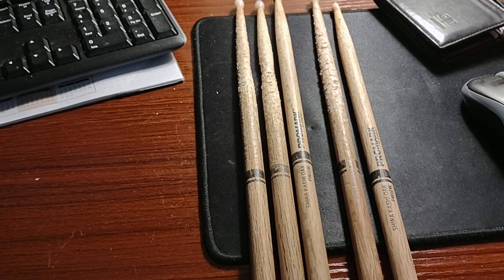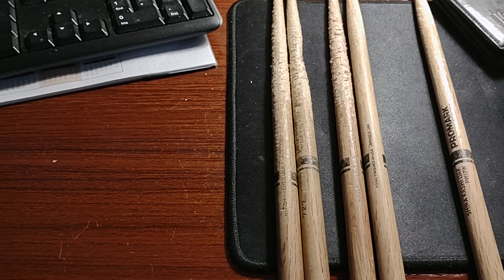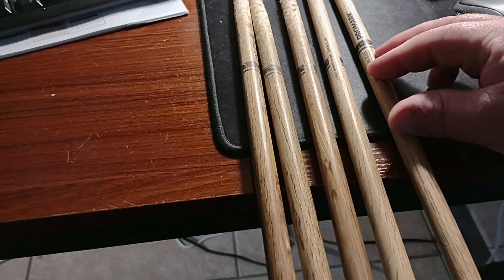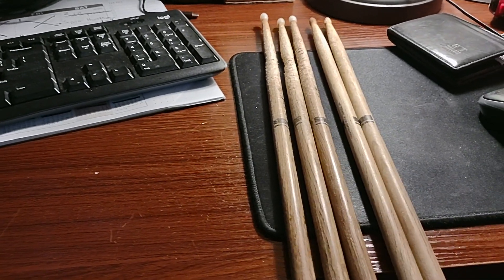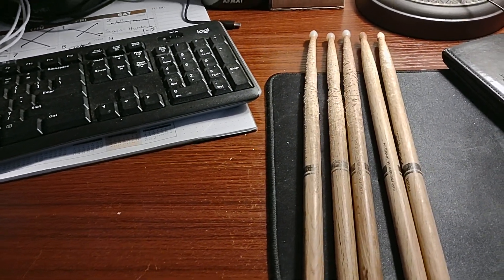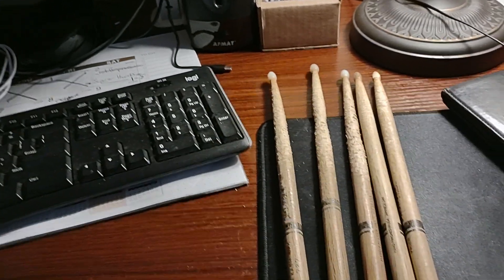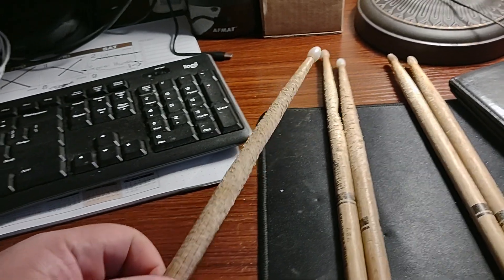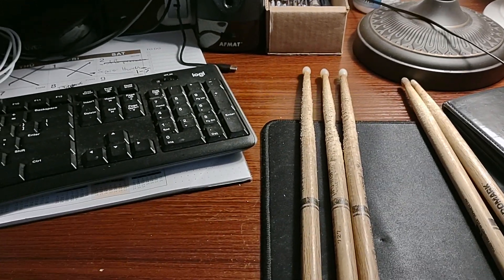Why Are Nylon Tip Drumsticks The Best?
Pro Mark and Vic Virth drumsticks are great. Just make sure you realize that you actually don't want to work, and you just want to play the drum all day 🙂